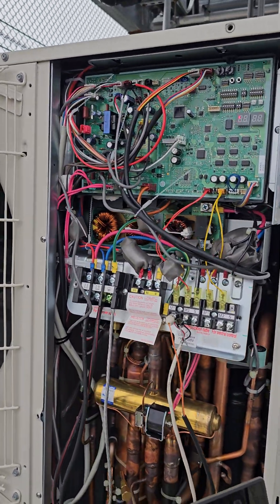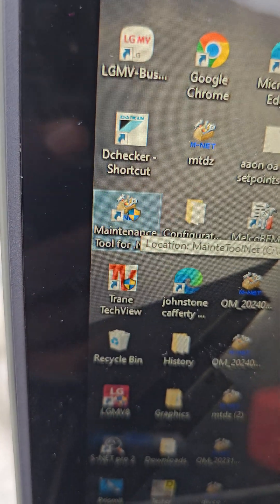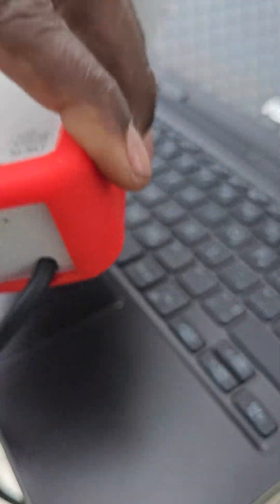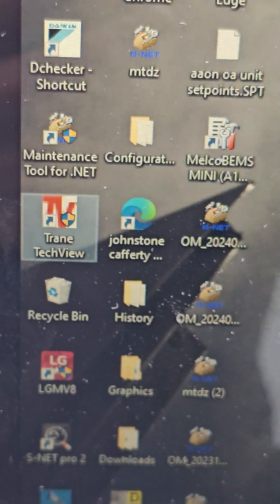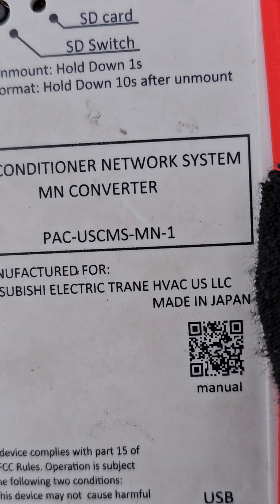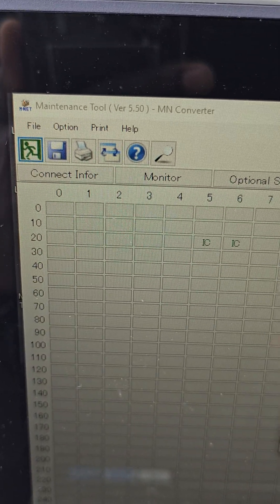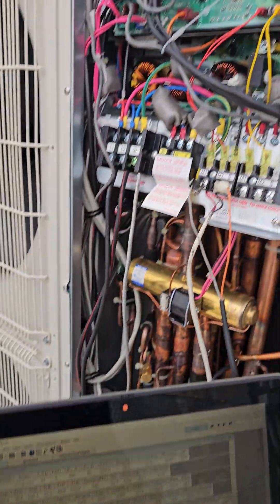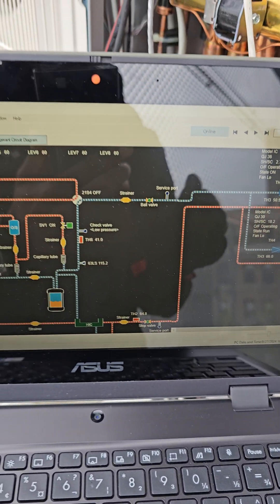CONNECTING TO THE SYSTEM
How to connect to mitsubishi city multi system with mitsubishi maintenance tool